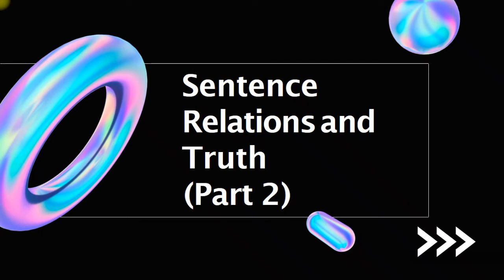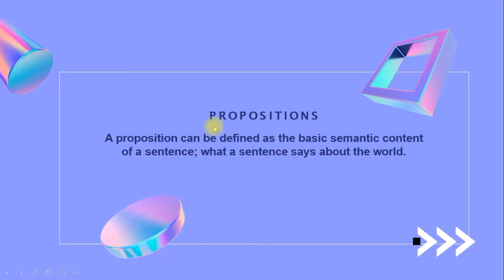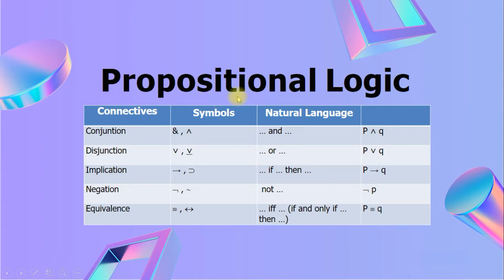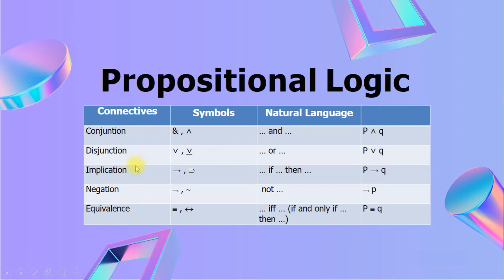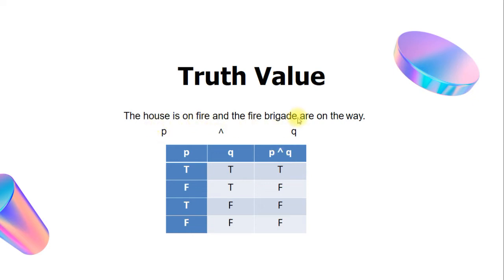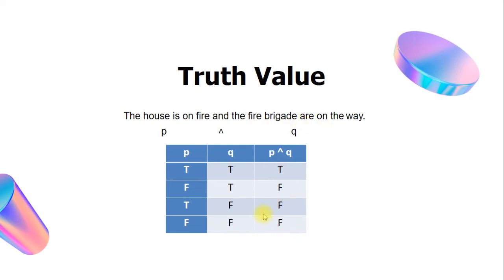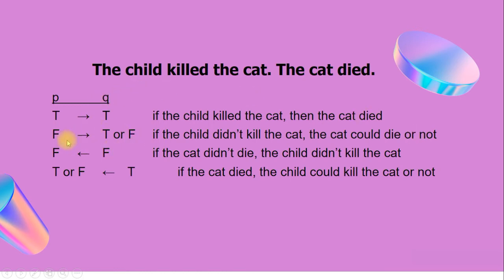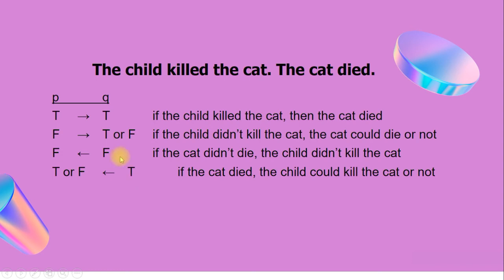Sentence Relations and Truth (2)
This is the second part of the discussion about sentence relations and truth. In this part, the proposition of the sentence will show the truth relation using a notion of linguistic or analytic truth.